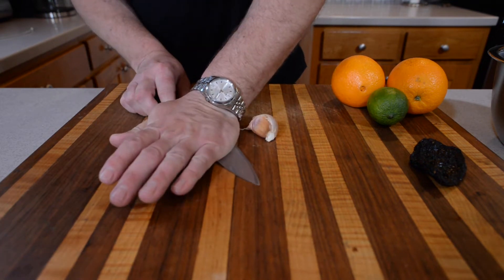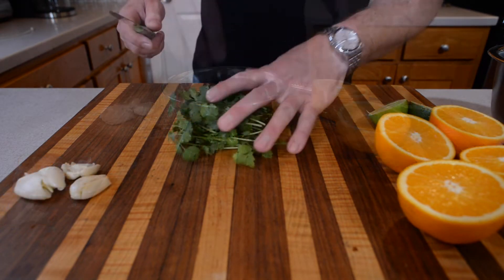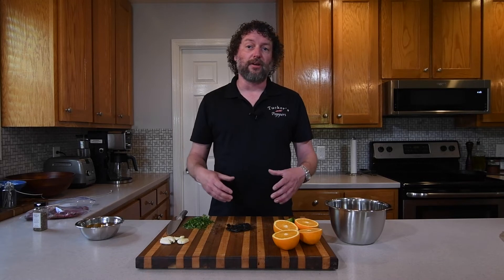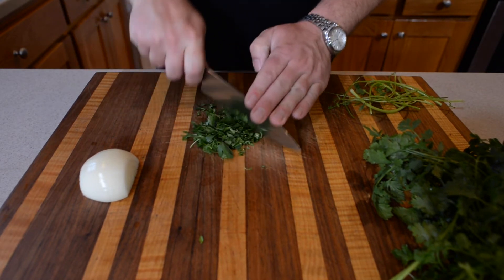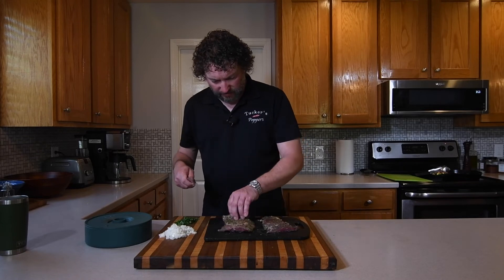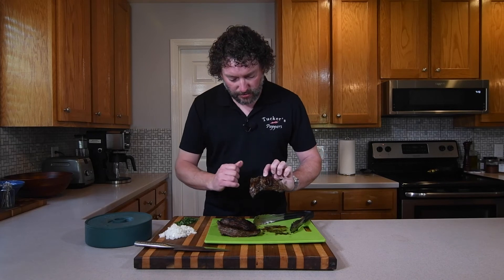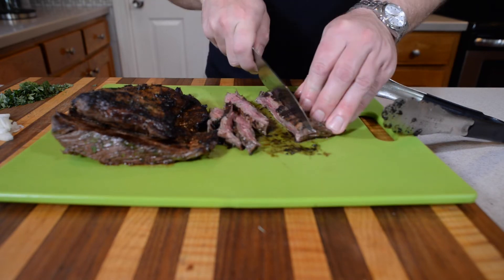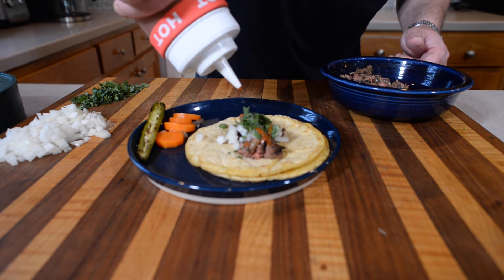The Art of Making Tacos : The Carne Asada Taco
In this video we will discuss the origins of the Carne Asada taco and demonstrate how to make your own.